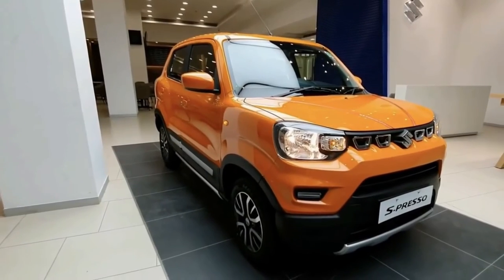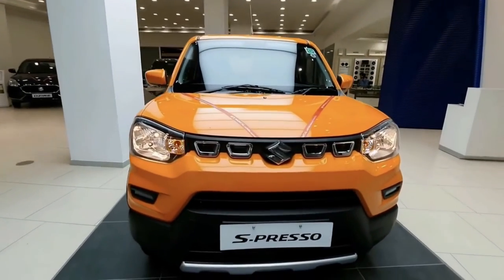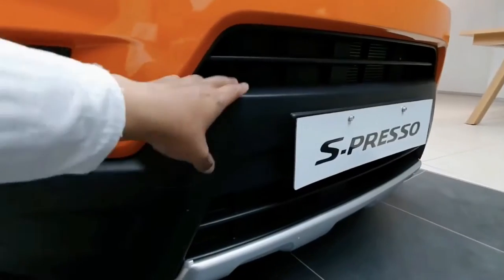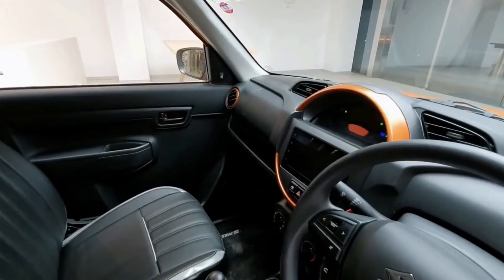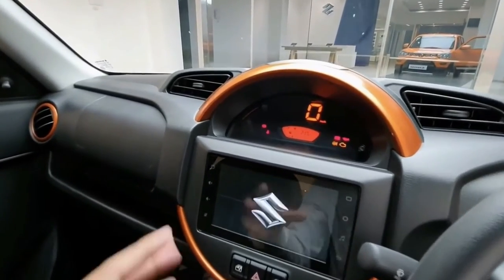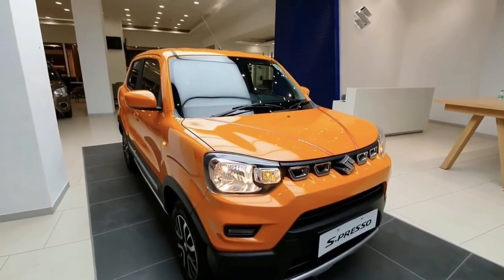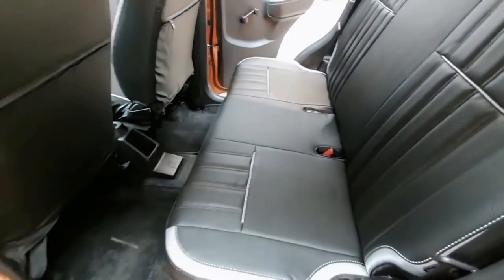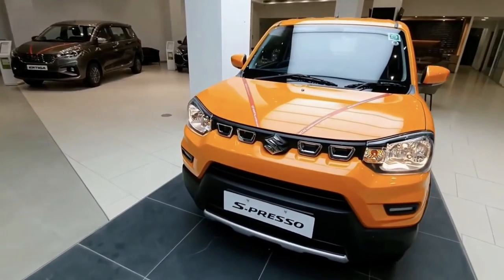Suzuki S Presso 2022 Affordable Small Family Car